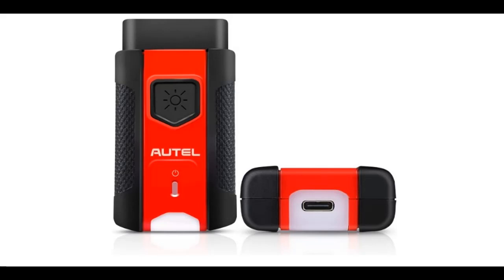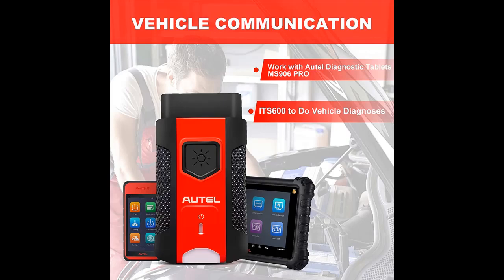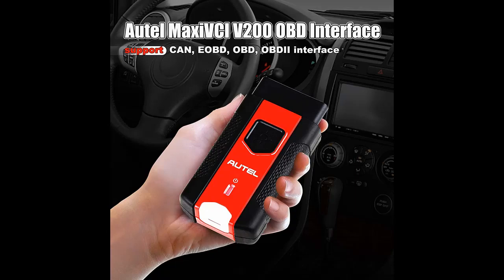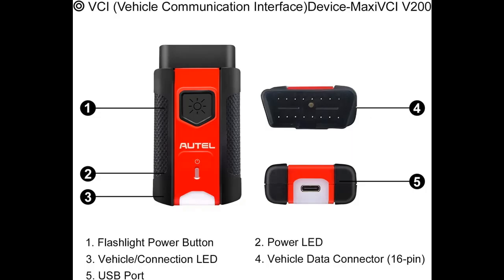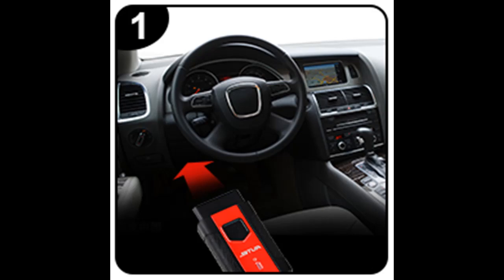Autel MaxiVCI V200 OBD OBDII Bluetooth Connector✔️What's features highlight?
✔️What's features highlight? Autel MaxiVCI V200 OBD OBDII Bluetooth Connector, Vehicle Communication Interface, Work with Autel Diagnostic Tablets MS906 PRO, ITS600 to Do Vehicle Diagnoses[FULL-DETAILS]➤➤

Short Features Detail :
➤Vehicle Communication➤Autel MaxiVCI V200 is a VCI (Vehicle Communication Interface) device, which is used with MS906 PRO, ITS600 tablets to do vehicle diagnoses.
➤Convenient to do Vehicle Diagnoses➤ Enables the Autel tablets like MS906 PRO, ITS600 to connect to the vehicles. Allows technicians to perform testing outside of the vehicles.
➤Supported System➤Autel MaxiVCI V200 OBD Bluetooth Connector supports DPF, EPB, SAS, SRS, TPMS systems.
➤OBD Interface➤The Vehicle Communication Interface support CAN, EOBD, OBD, OBDII interface.
➤And...others.

Autel MaxiVCI V200 OBD OBDII Bluetooth Connector, Vehicle Communication Interface, Work with Autel Diagnostic Tablets MS906 PRO, ITS600 to Do Vehicle Diagnoses